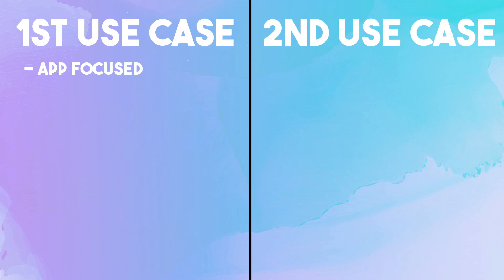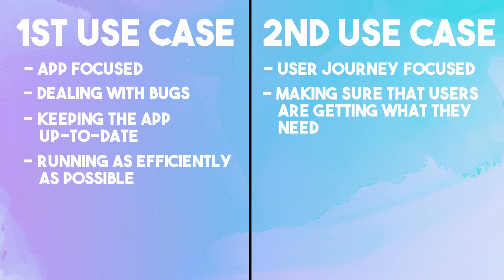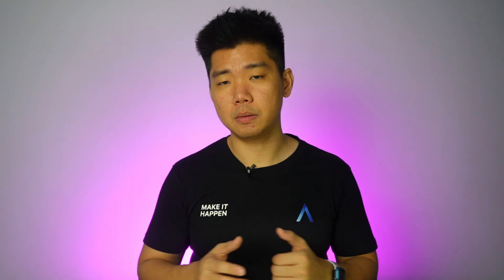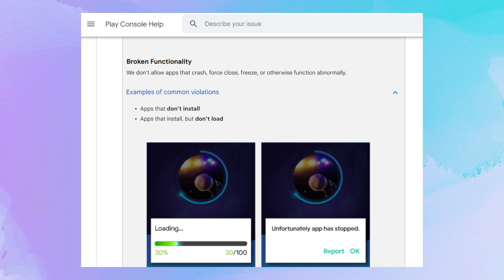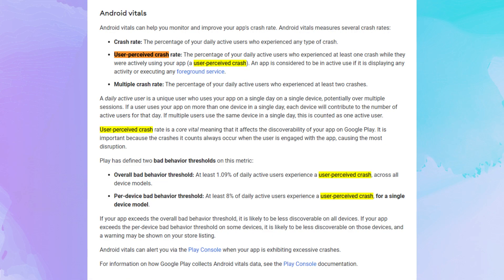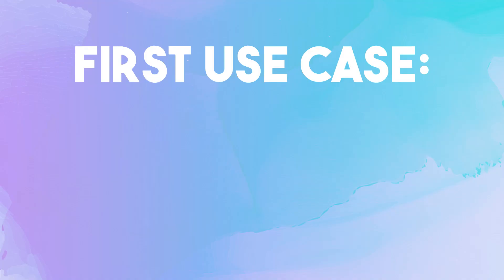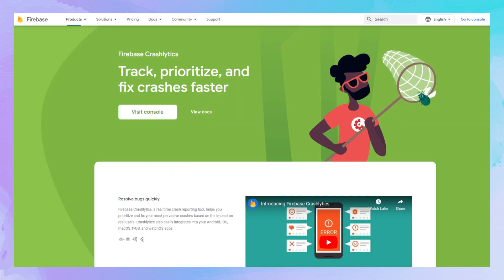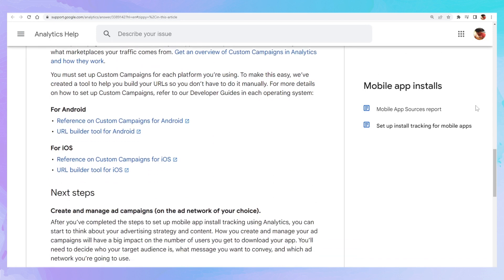3 App Analytics Tools I Use To Build SUCCESSFUL Apps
You can't improve what you don't measure.

The same concept applies to mobile apps.

There are various types of mobile app analytics tools and in this video, I'll break them down into 3 types that you need to understand your users better.

Understanding user behaviour and tracking the right metrics can help you build apps your users love and keep user retention high.

Resources:
Analytics Tools Mentioned: